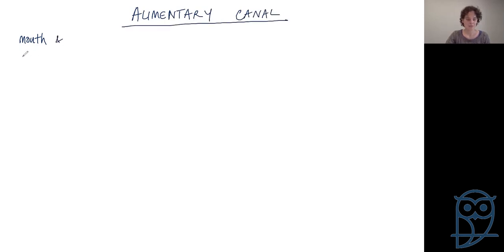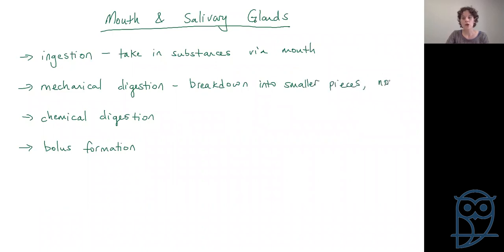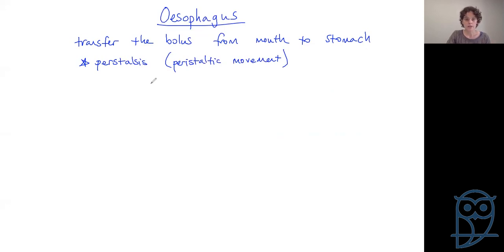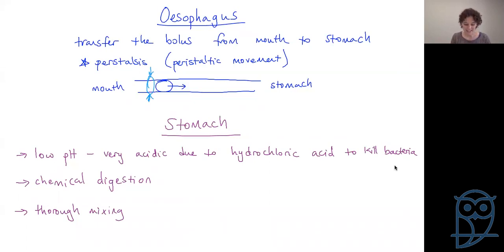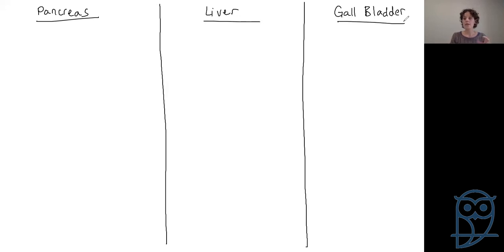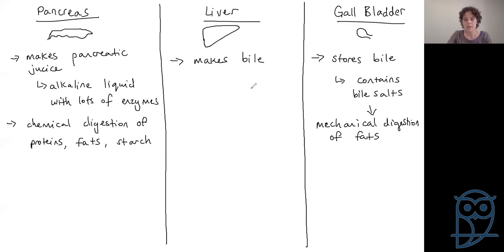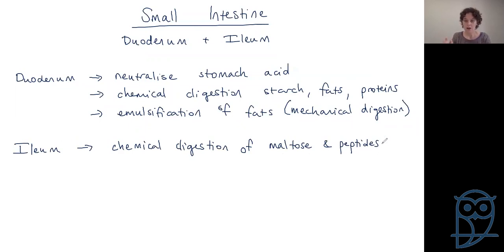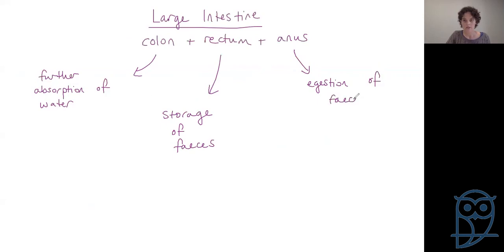Live Lesson: IGSCE Biology - Alimentary Canal